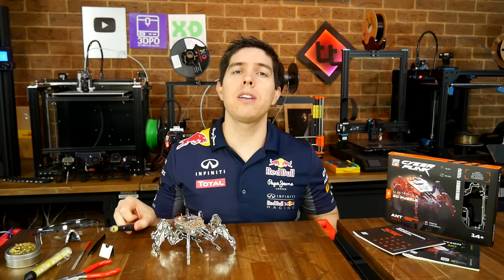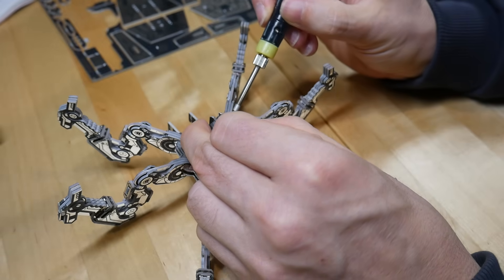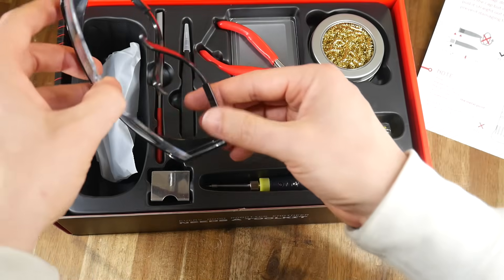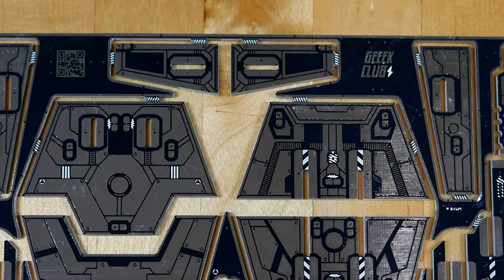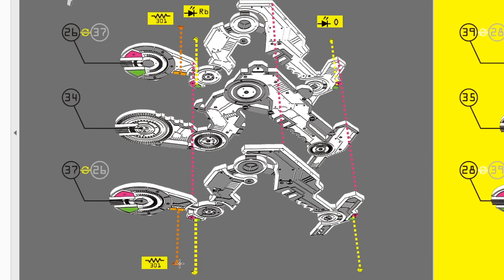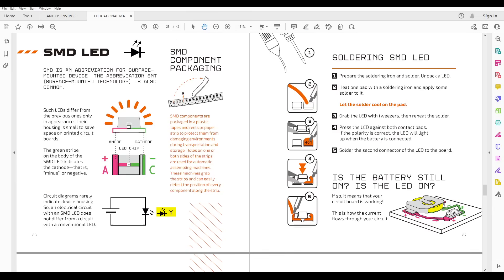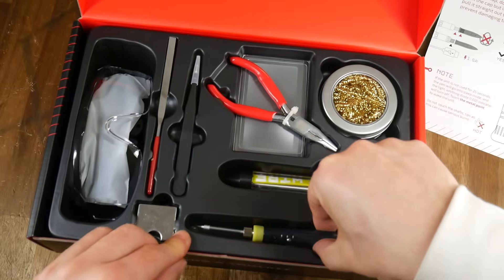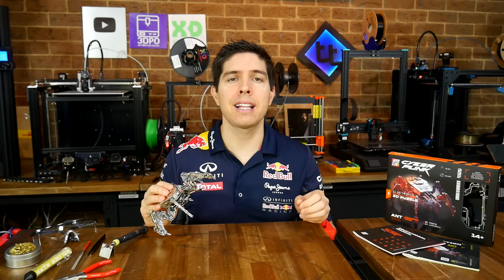Learn to solder with Cyber Punk 3D puzzle kits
Do you want to learn to solder? Maybe a loved one needs an interesting and educational gift? The Cyber Punk range of soldered 3D puzzles from Geeek Club might be just what you are looking for. The end result is very cool, and the instructions are MOSTLY good. In this video I take you through a build to see if this might be right for you.

These products were provided free of charge for the purpose of review in accordance with my review policy. All opinions expressed are my own.

Remembering E3D founder Sanjay Mortimer, a true innovator of 3D printing

Geeek Club Soldering iron tool kit
Cyber Punk Robot Building kit

0:00 Introduction

0:47 Product specs and price

1:32 How does this work?

2:15 Who is this suitable for?

2:39 Unboxing and resources

5:16 Construction part 1

7:18 Frustrations with instructions

9:05 Construction part 2

10:17 Finished model

10:47 Evaluation